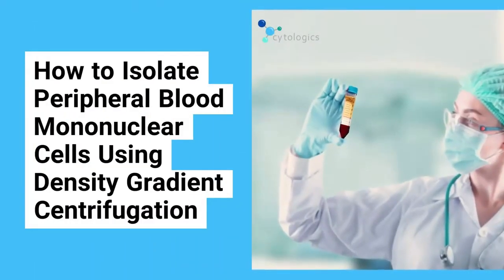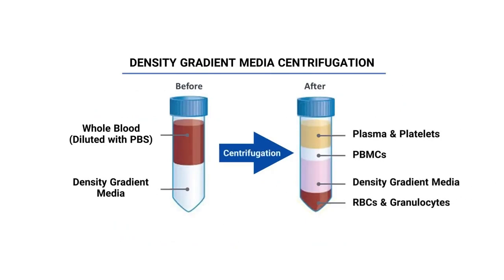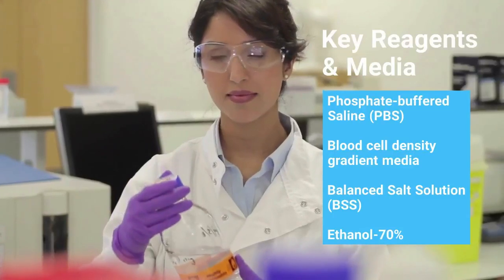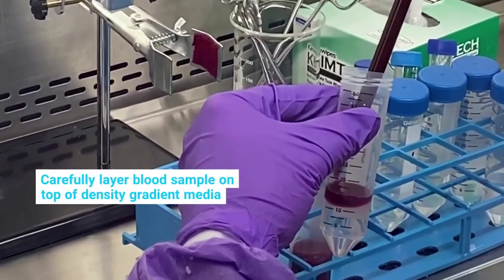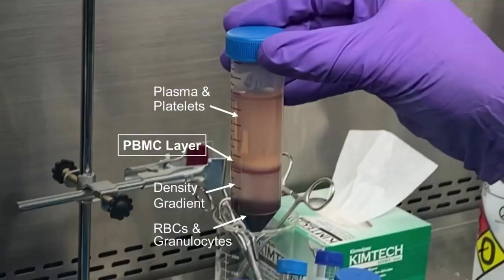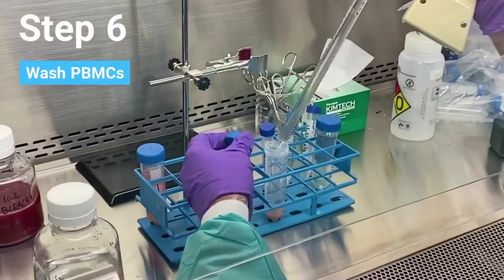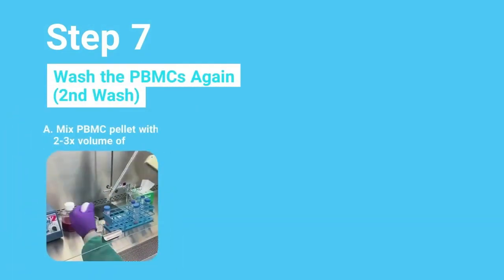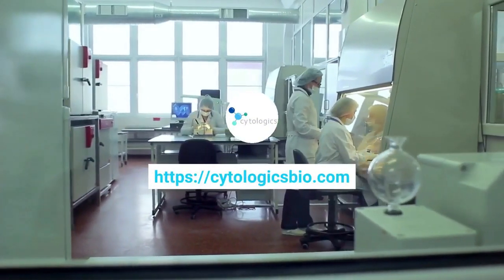How to Isolate PBMCs Using Density Gradient Centrifugation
In this technical video, we will demonstrate how to isolate peripheral blood mononuclear cells, or PBMCs, using Density Gradient Centrifugation. Researchers often need to isolate lymphocytes and other mononuclear cells from whole blood to avoid interference in certain assays. By following the eight steps in this video, you'll be able to maximize PBMC recovery, achieve cell viability greater than 95%, and ensure normal lymphocyte function and frequency.